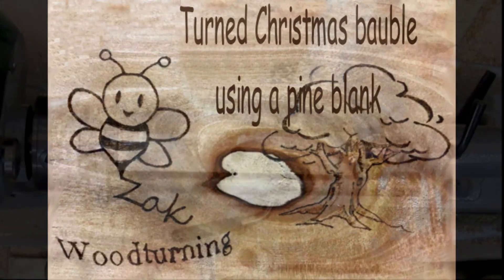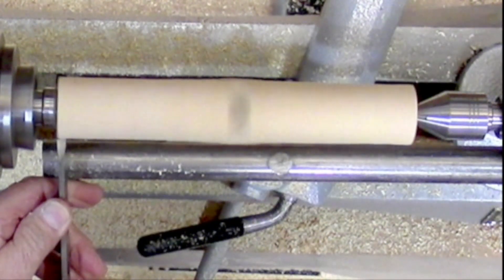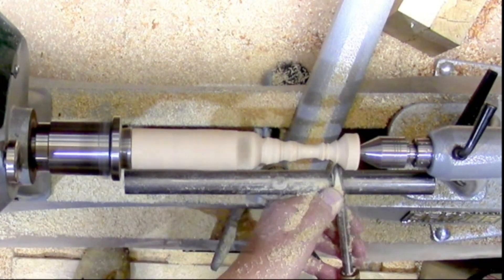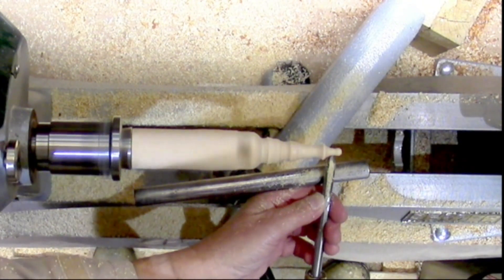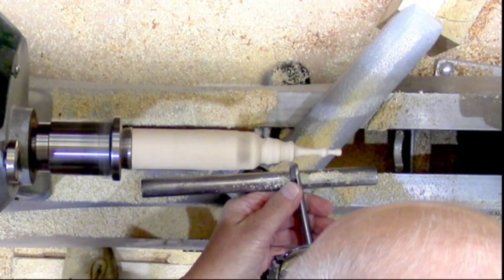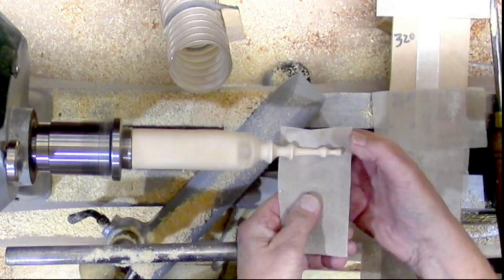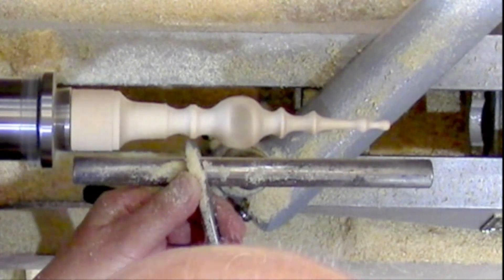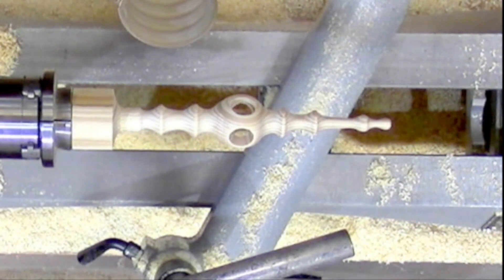Turned Hanging Christmas bauble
A lightweight bauble to practice some spindle turning with a drilled through centre.